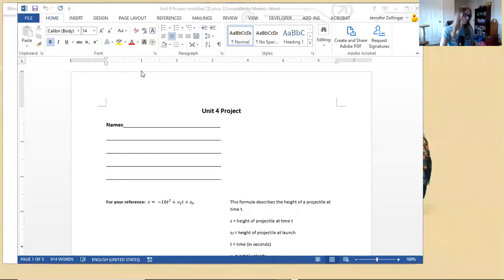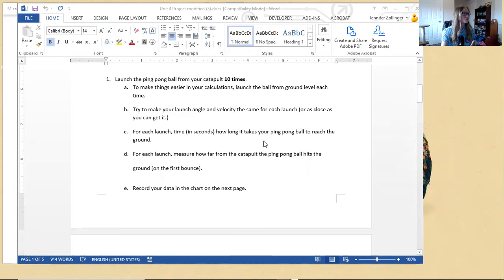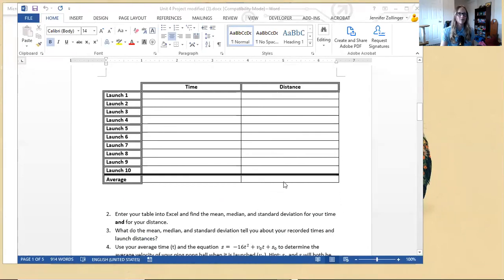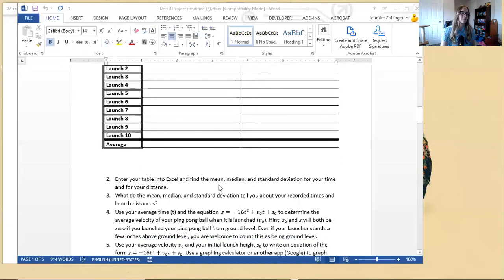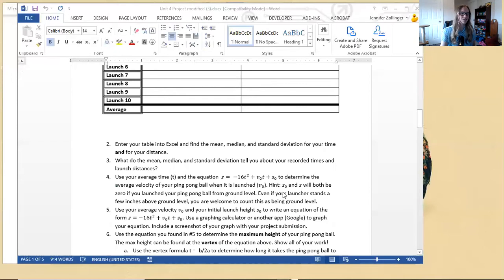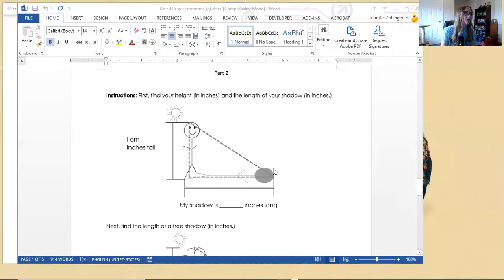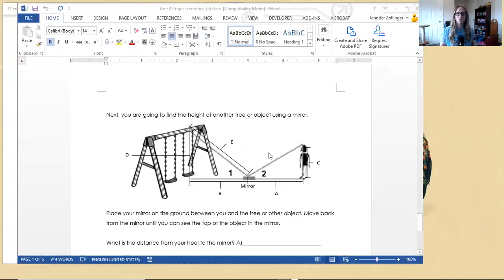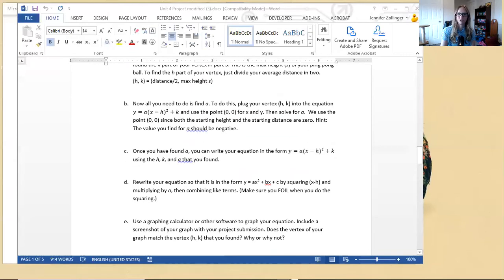Unit 4 Group Project Introduction